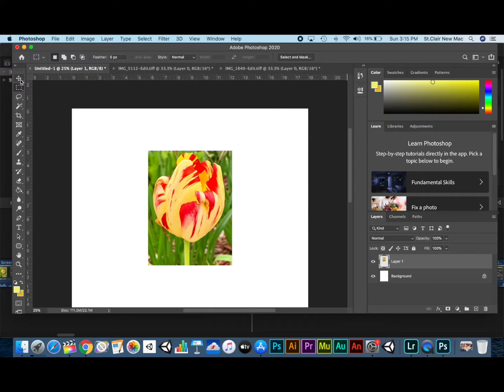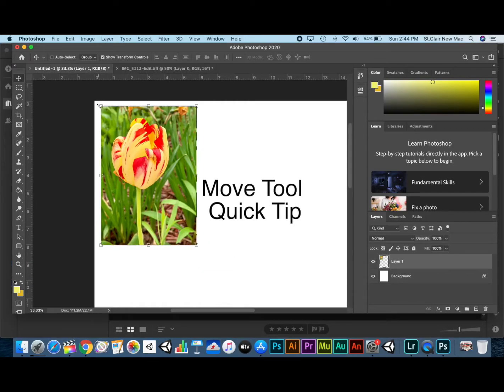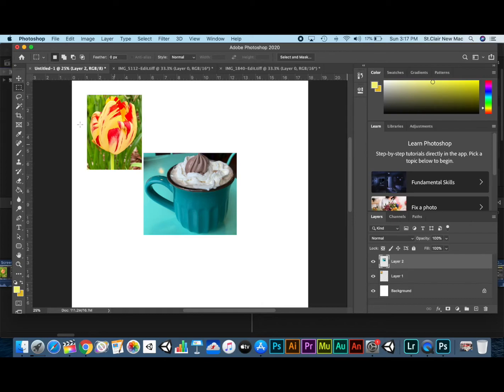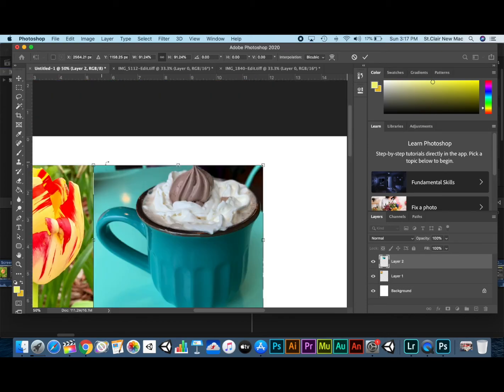Resizing & Moving Images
This video is about Resizing & Moving Images